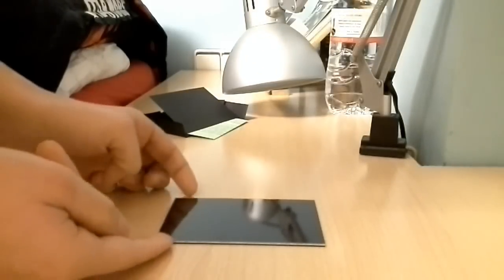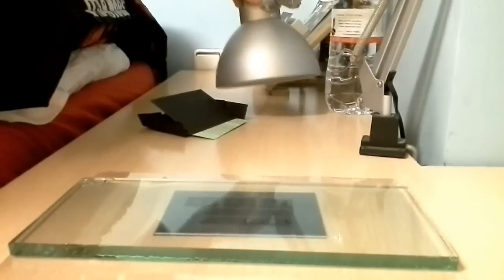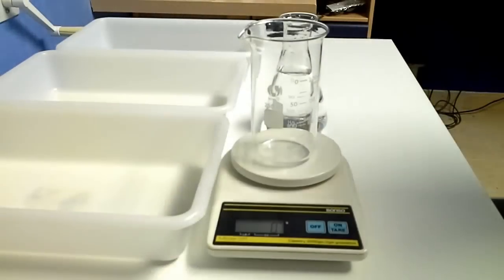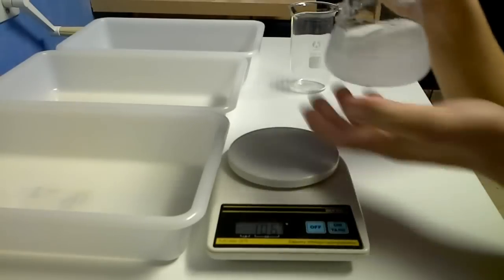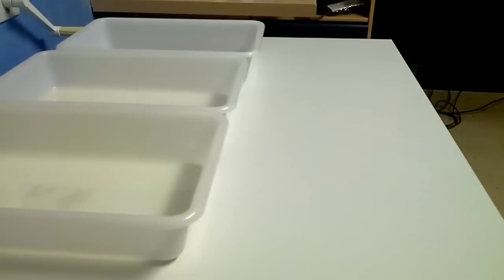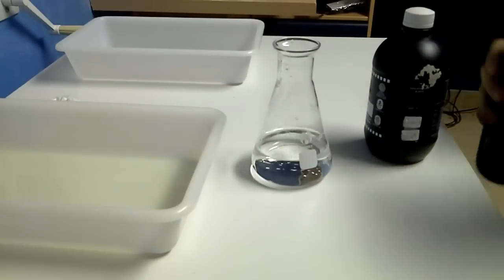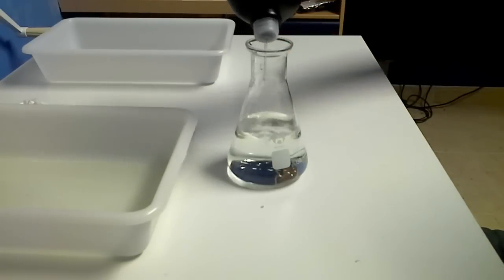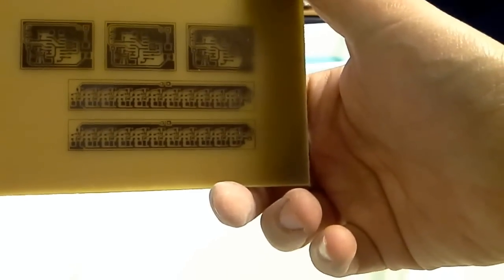5 - Homemade PCBs with photo transfer method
In this brief tutorial you will learn how to do your own PCB's at home.